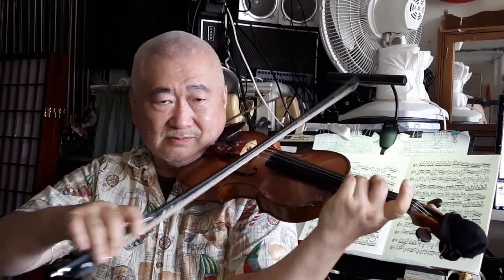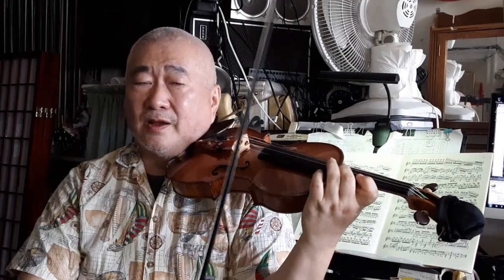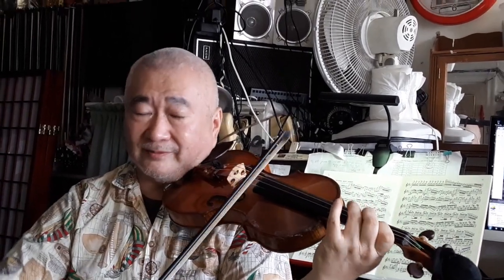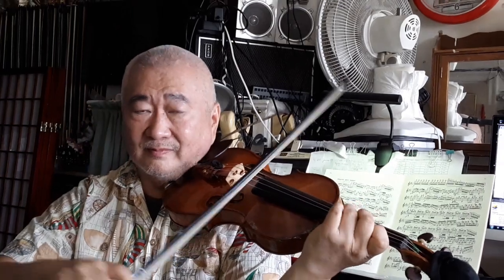240727 gs7 articulation 1 hand2 chinkimviolinlessons chinkim com